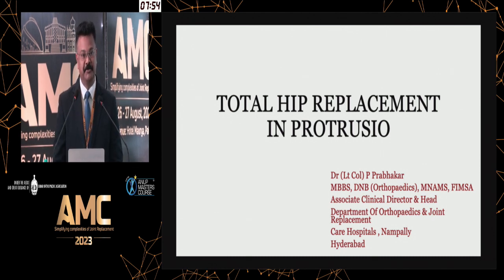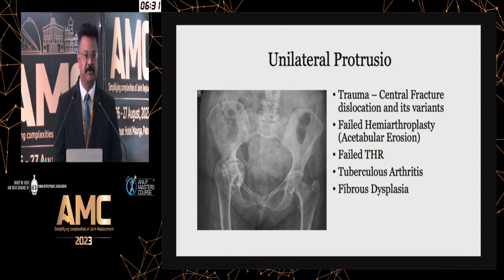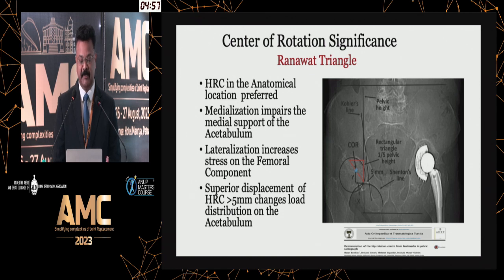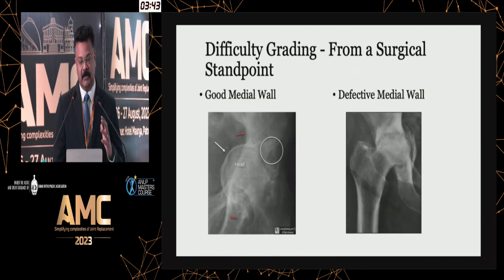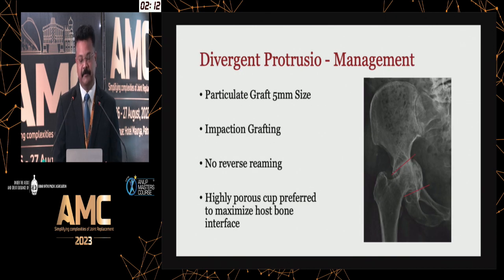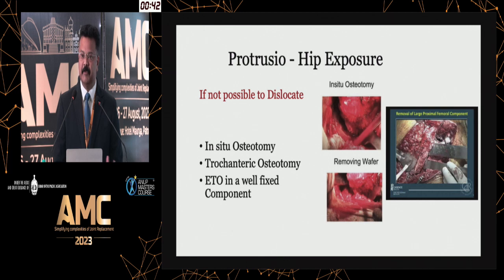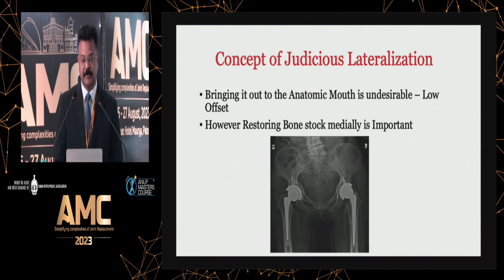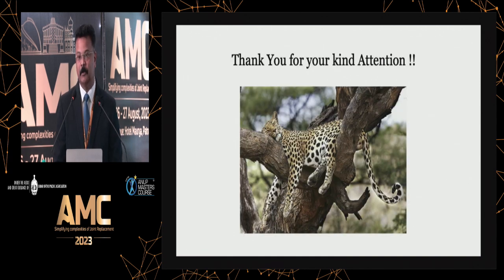Dr.(Lt col) Ponnaian Prabhakar | 5th Annual Conference of Anup Masters Course | AMC 2023 | Patna